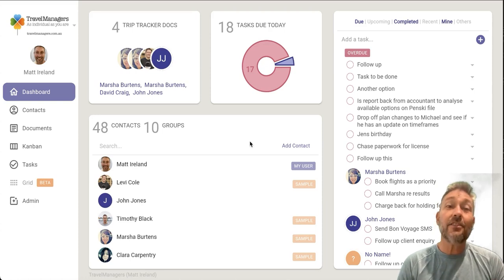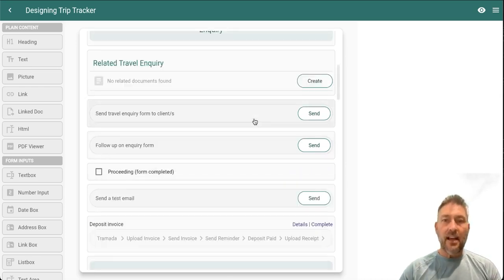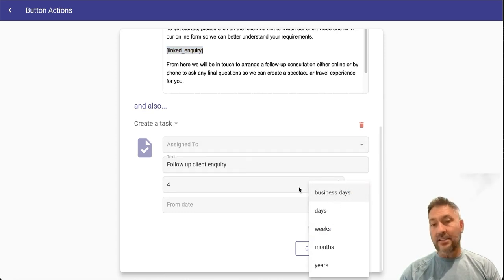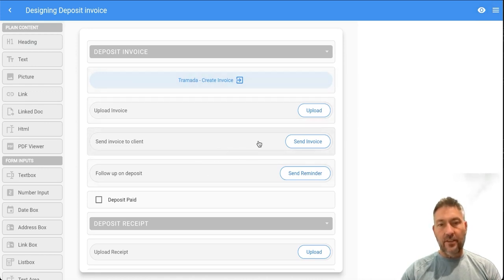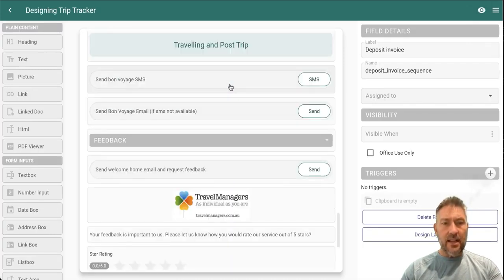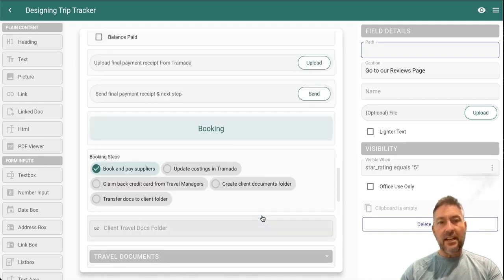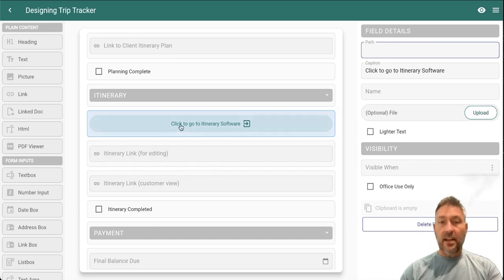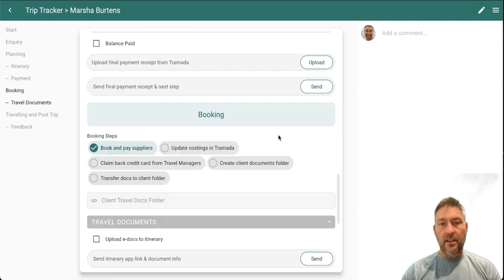25 Pilot Group - Trip Tracker